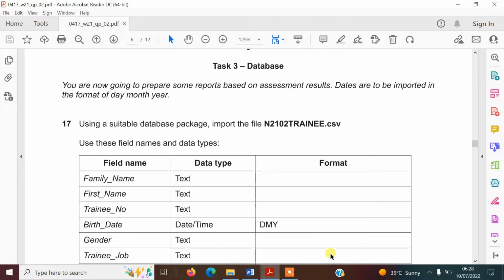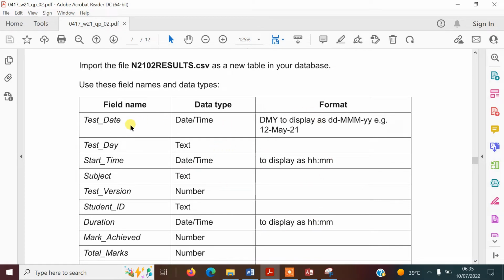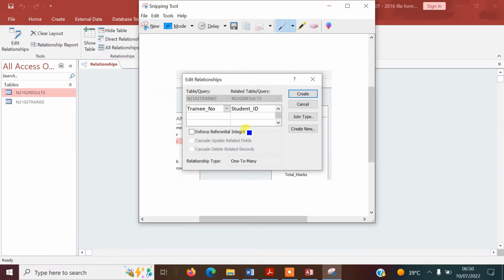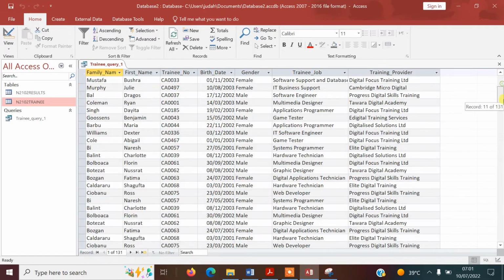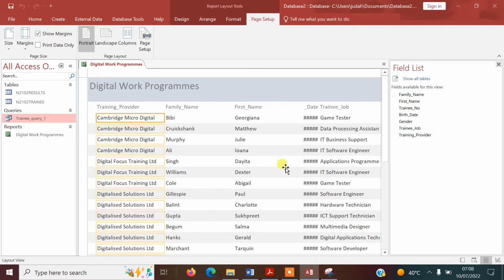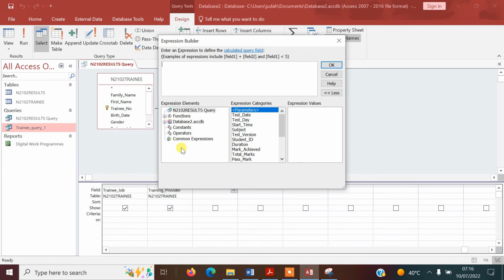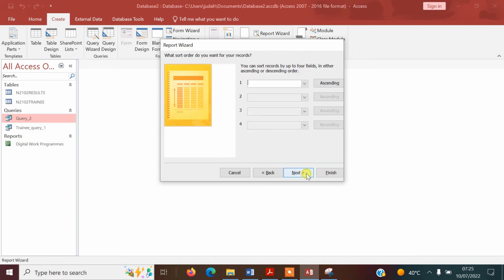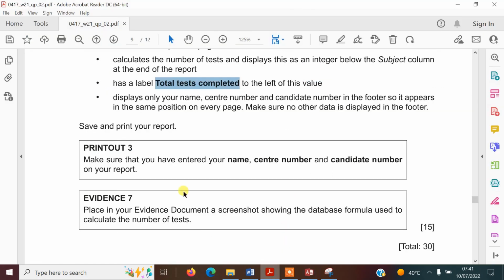IGCSE ICT (0417) Winter 2021 QP2 (Past paper) - Databases (Access)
Hi guys, in this video i go through the databases part of the Winter 2021 exam.